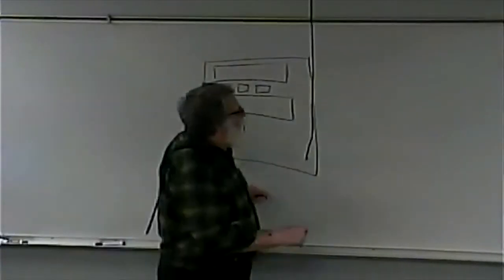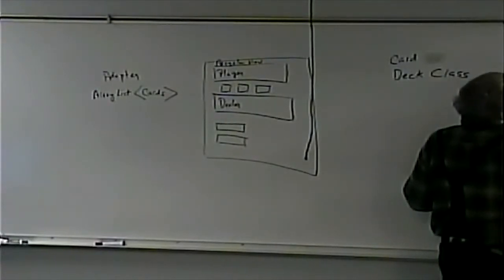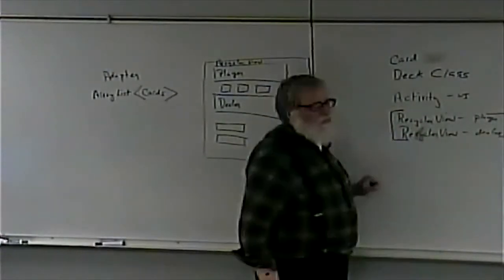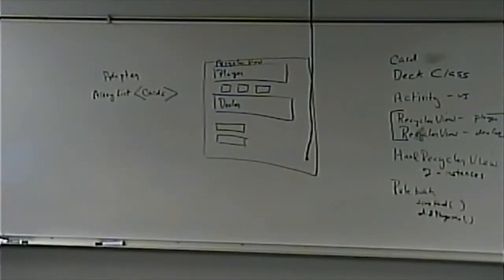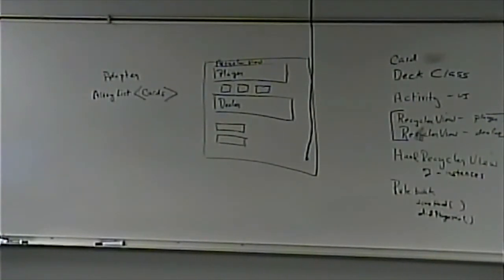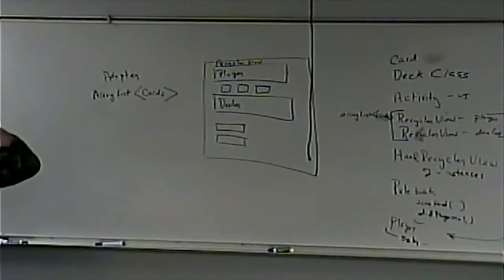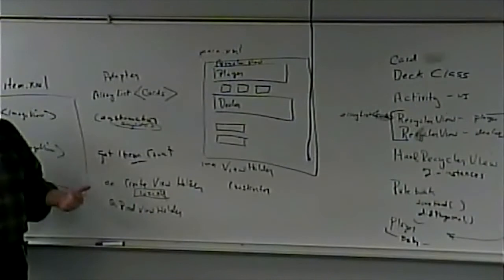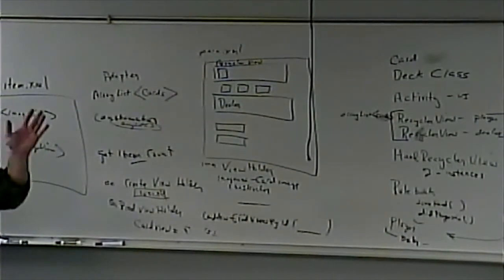BlackJack - Part 2 - Lecture for CISS264